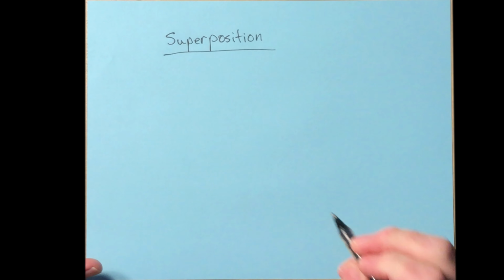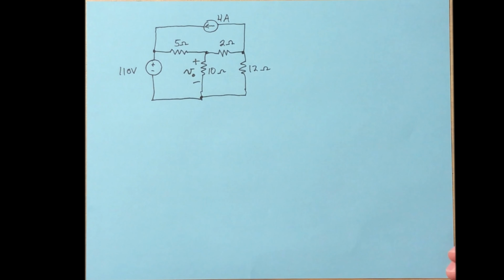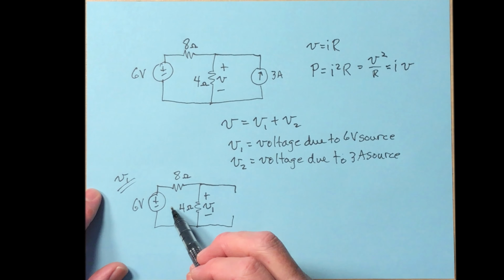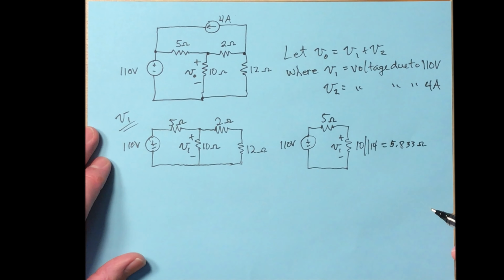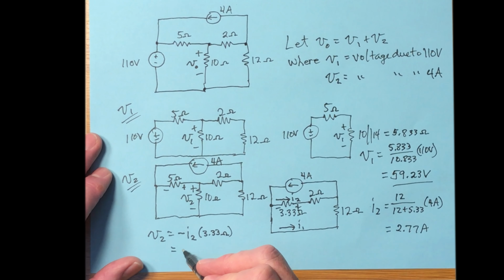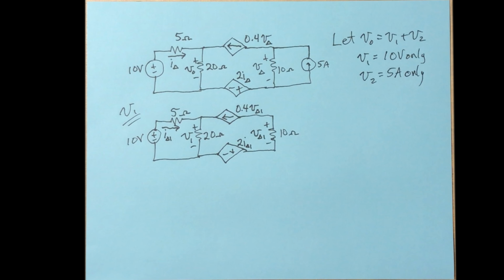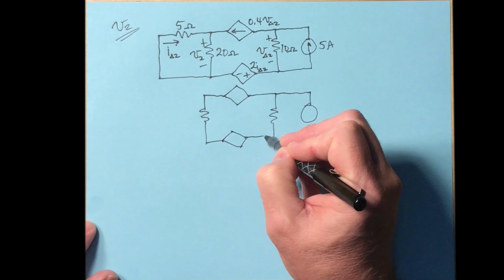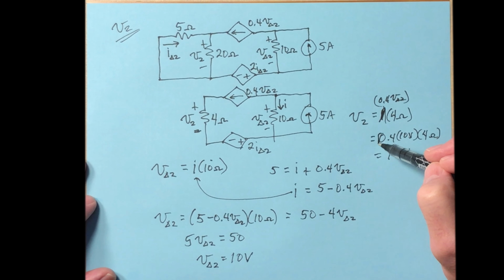08 ENGR 2305 Superposition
ENGR-2305, Circuits 1, is a differential-equations-based course usually taken by electrical and mechanical engineering majors. This is for a 16-week course taught to community college sophomores. This lecture introduces the principle of superposition.